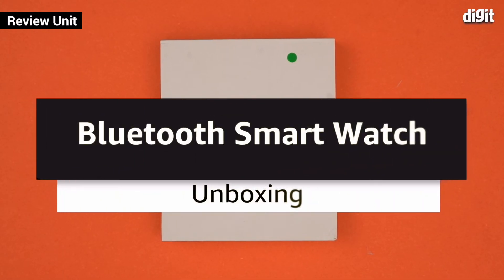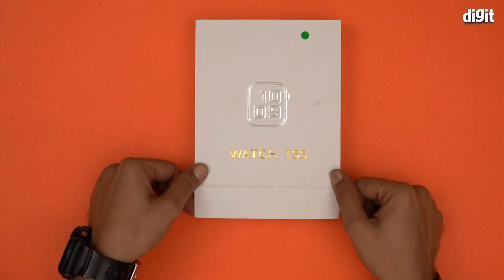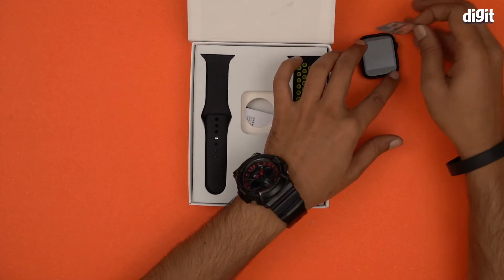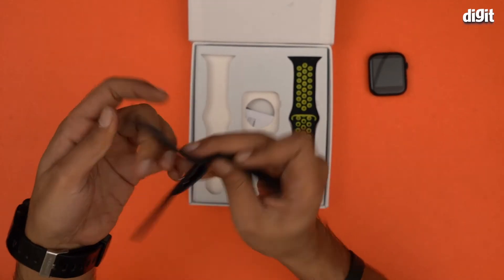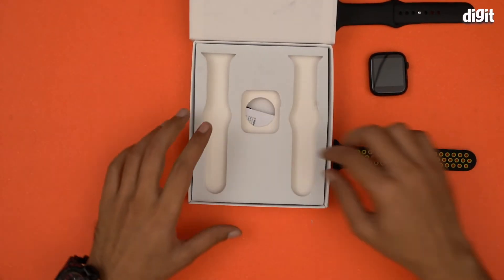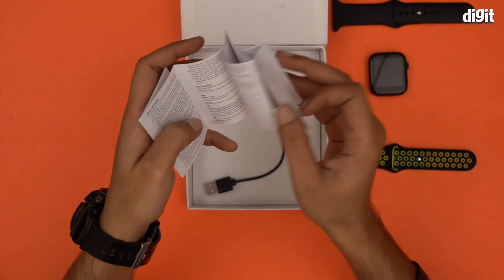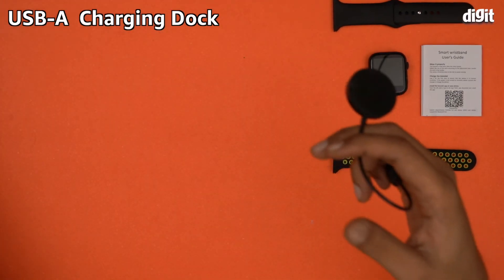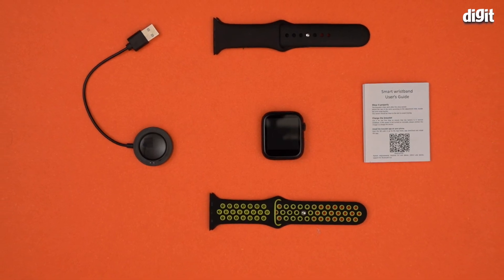Bluetooth Smart Watch Unboxing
About the Bluetooth Smart Watch:
Colour Black
Monitors phone call, ECG heart rate
IP67 Waterproof and Dustproof